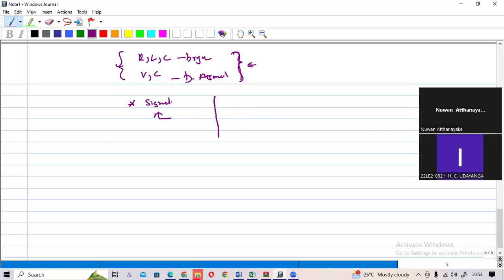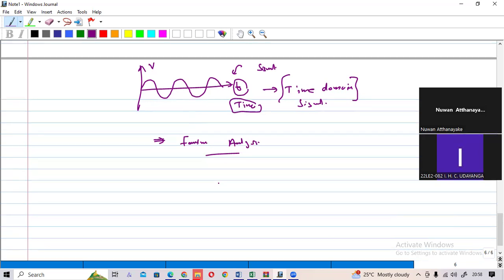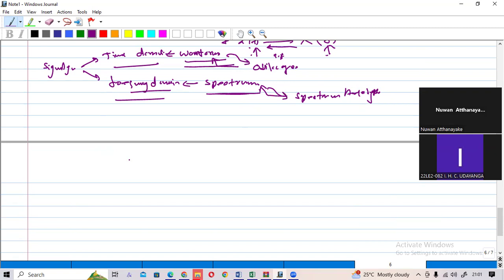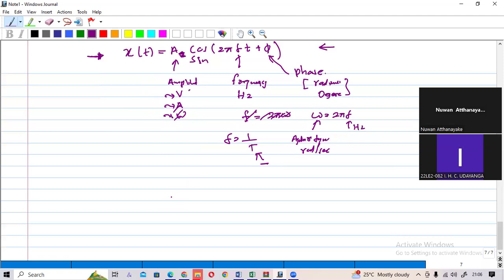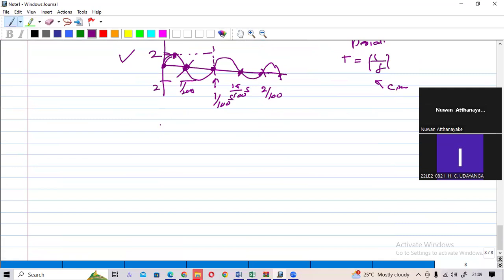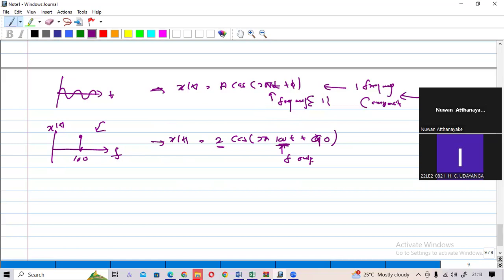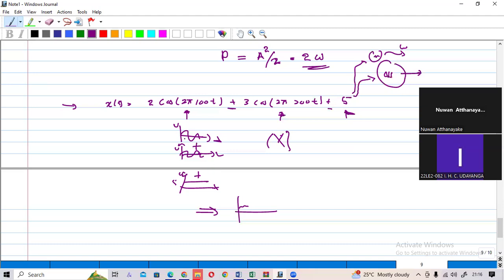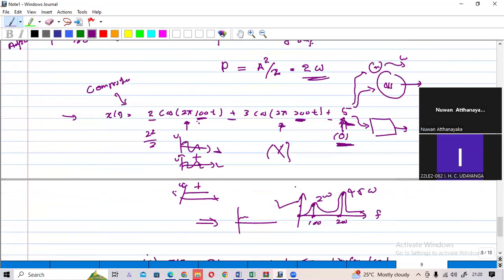Lecture 5_Messurement